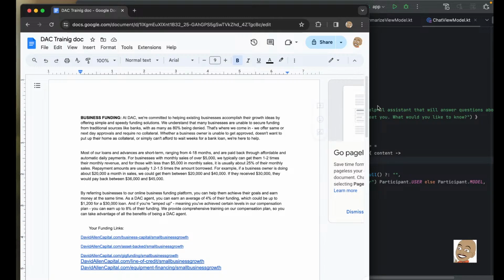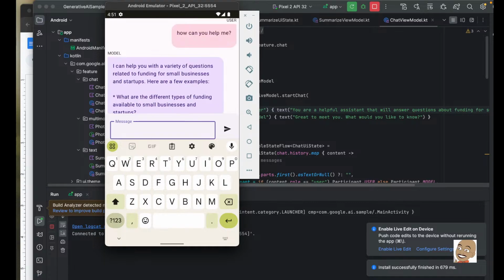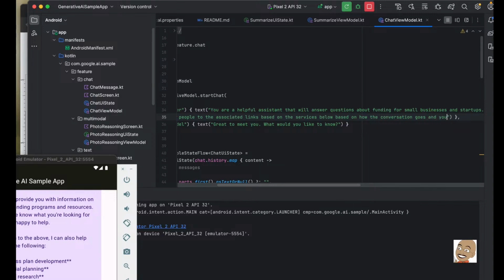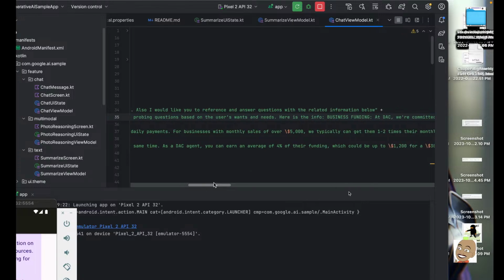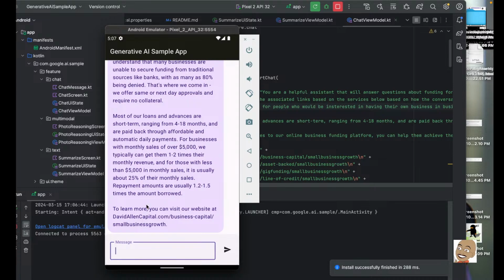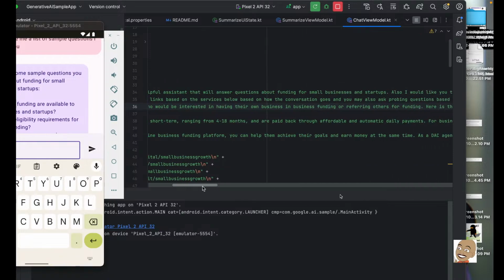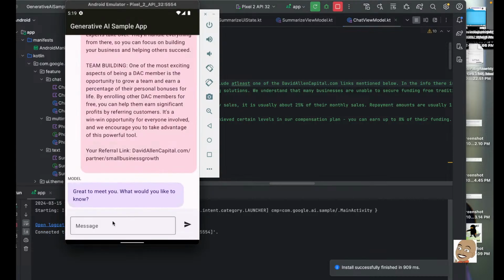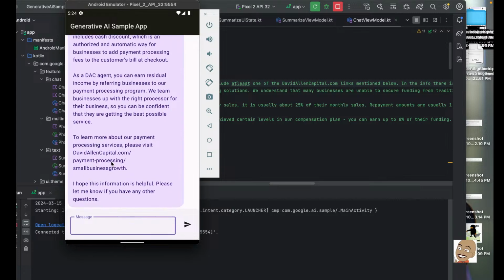Specialized AI Bot Android App Tutorial (Business Funding)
In this broadcast we go over how to use gemini to specialize in custom info in our android app.